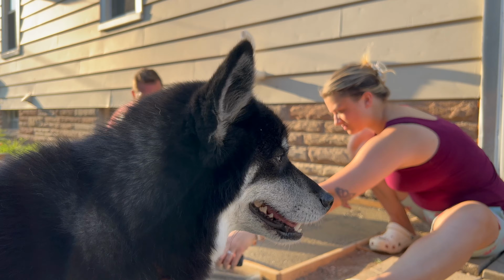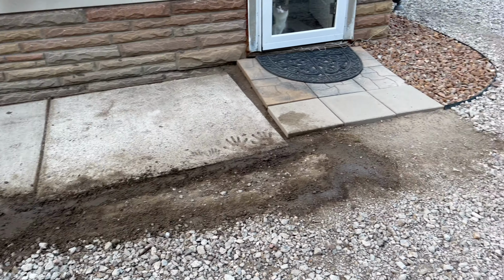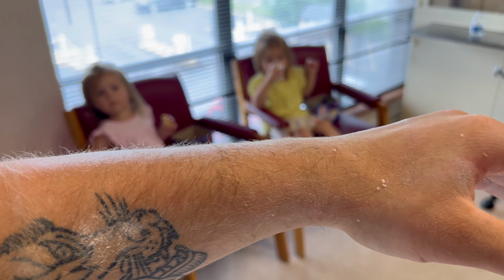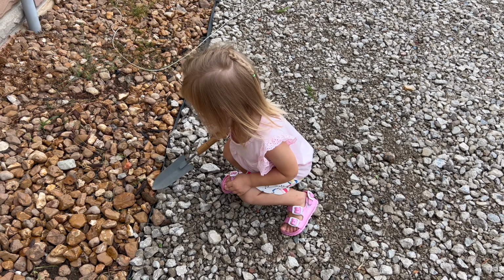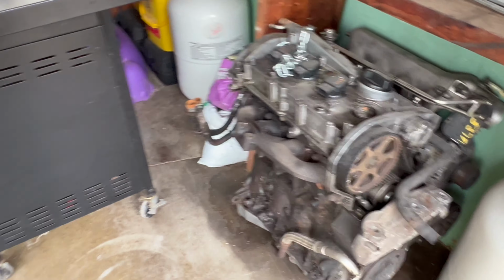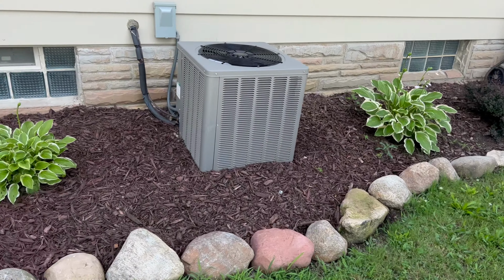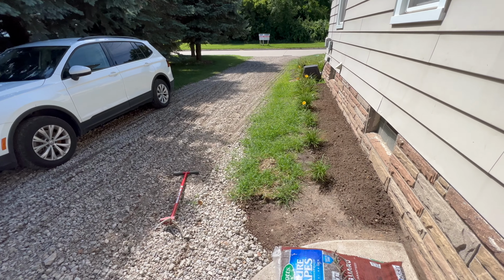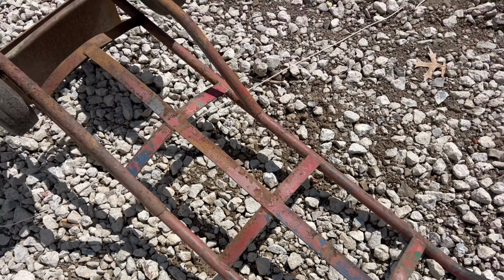Cheap DIY Concrete Pad & Good ol' Random Family Fun!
Figured i'd share my experience pouring concrete for the first time ever.